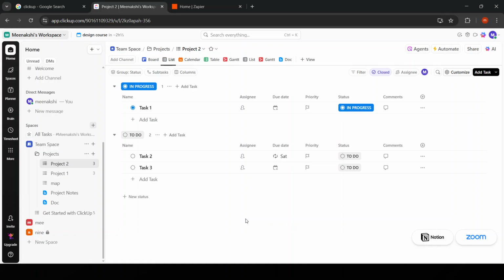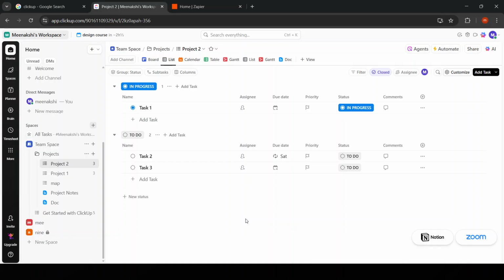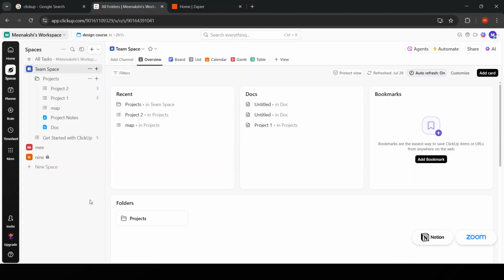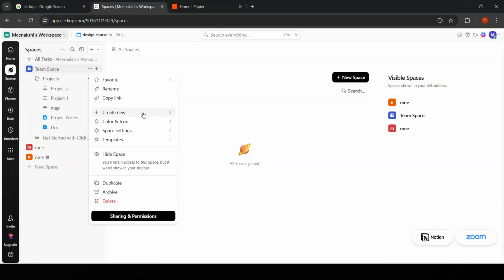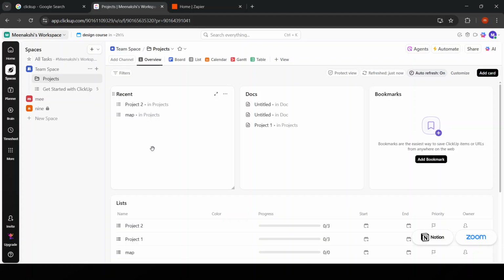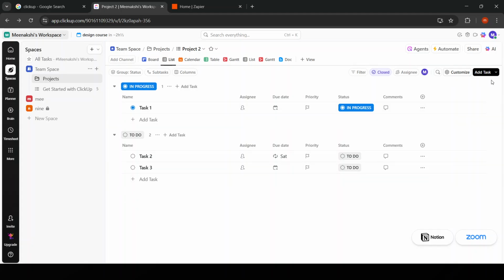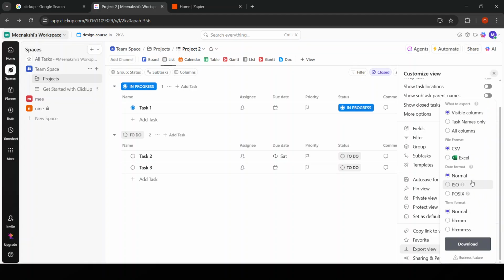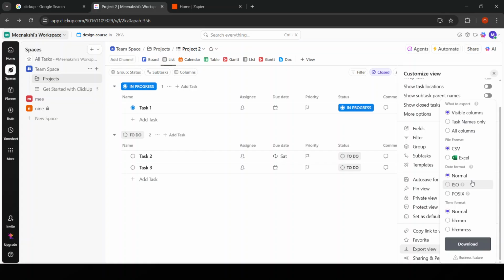How to Backup Clickup 2026 (Step By Step)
In This Video, We'll Show You 👇
Clickup Backup
Clickup Data Backup
Backing Up Clickup
Clickup Export
Export Clickup Data
Clickup Data Export
Clickup Backup Tutorial
Clickup Data Recovery
Clickup Safety
Clickup Security
Clickup Data Protection
Clickup Workspace Backup
Clickup Project Backup
Clickup Task Backup
Clickup Document Backup
Clickup Automation Backup
Clickup Integration Backup
Clickup Settings Backup
Clickup Team Backup
Clickup User Backup
Clickup Restore
Restore Clickup Data
Clickup Data Restore